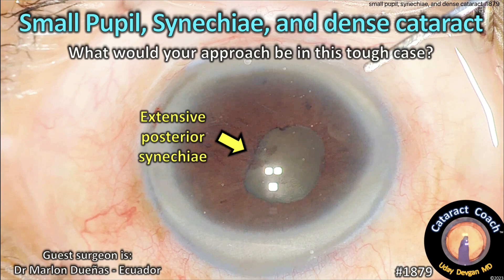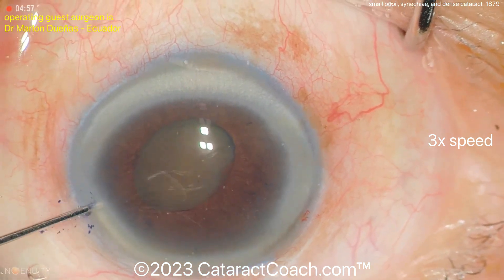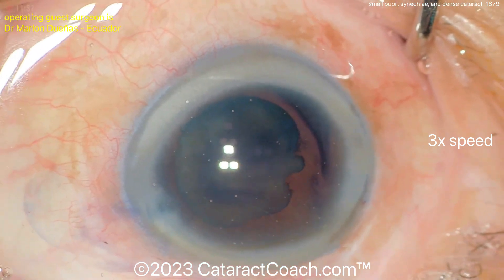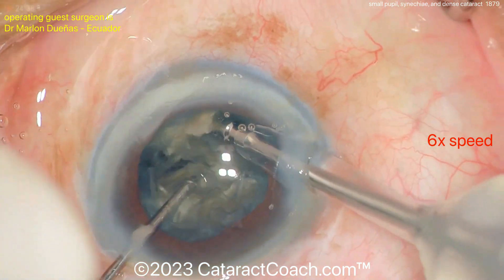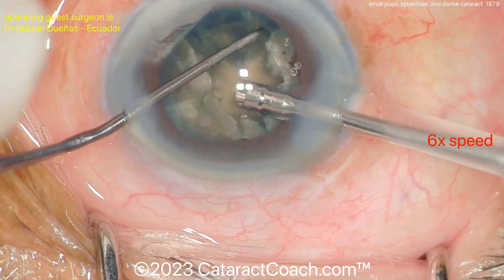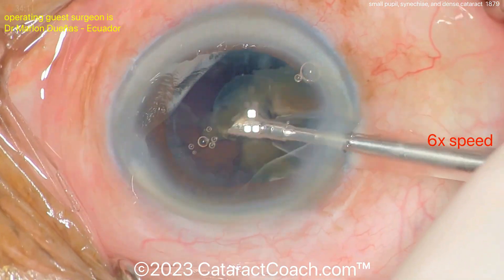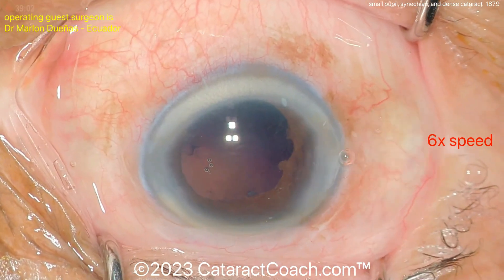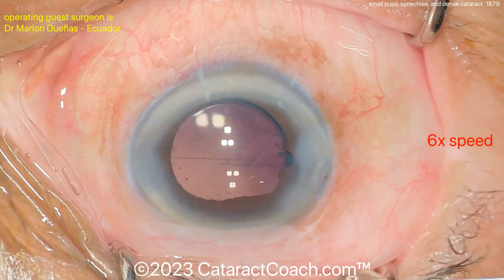CataractCoach™ 1879: small pupil, synechiae, and dense cataract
These types of cases where there is a small pupil due to posterior synechiae can be challenging. We must first lyse the synechiae by gently separating the iris from the anterior lens capsule. The pupil must then be enlarged by pupil stretching and in this case, using micro-scissors to perform small sphincterotomies. The patient will likely have more inflammation in the post-op period and there is a chance of reigniting the dormant uveitis. This case is beautifully performed and has been edited to maximize your learning in just 5 minutes.